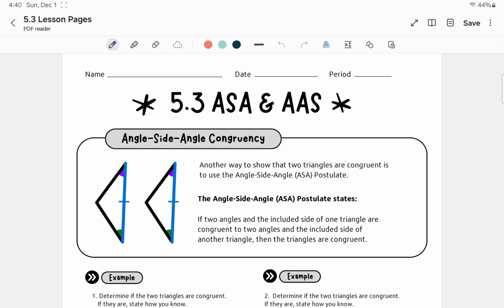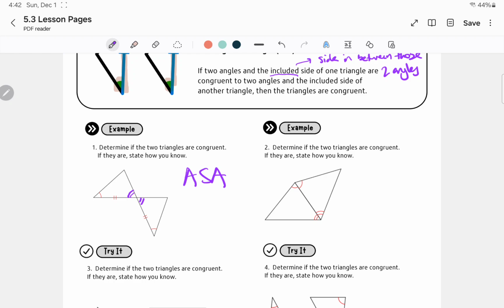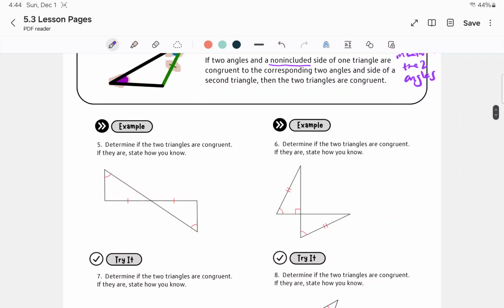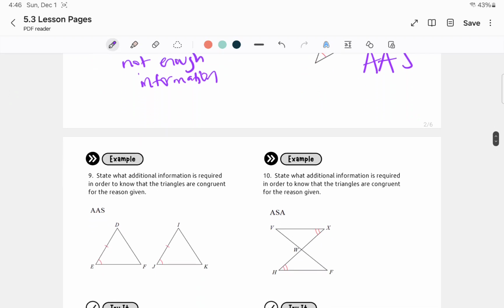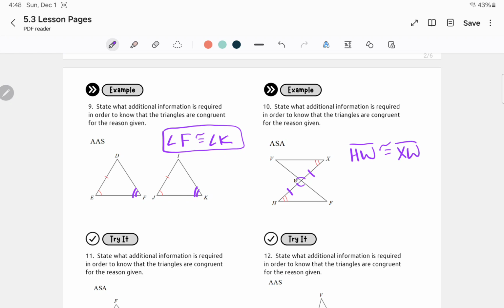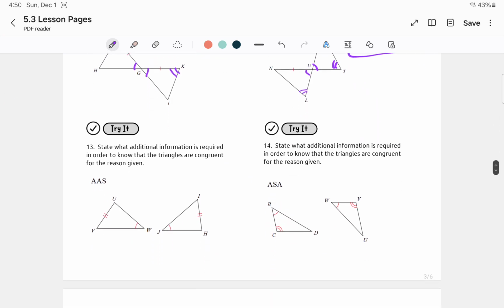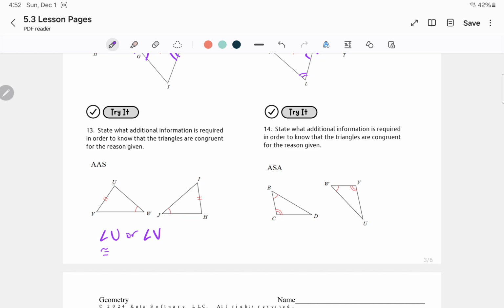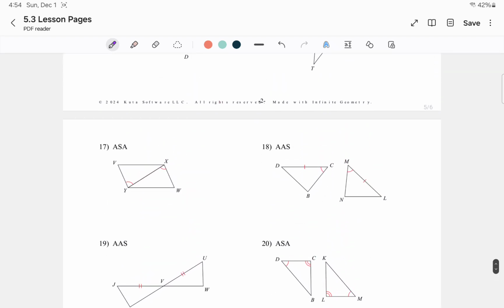5.3 | ASA & AAS